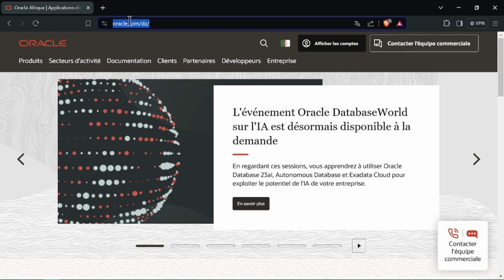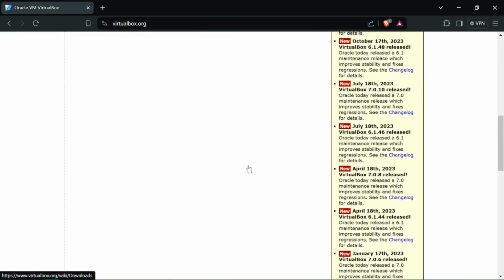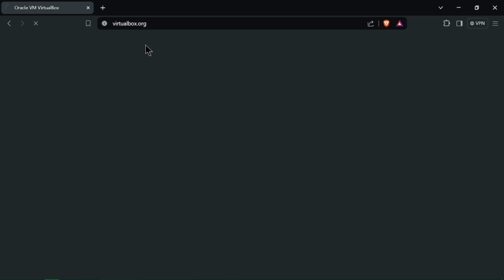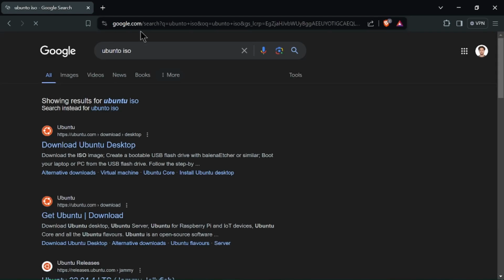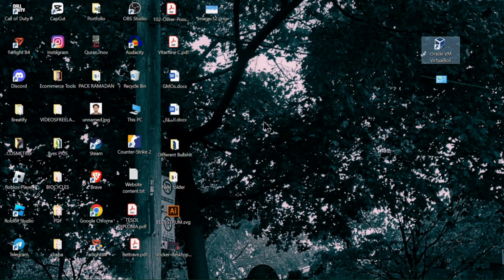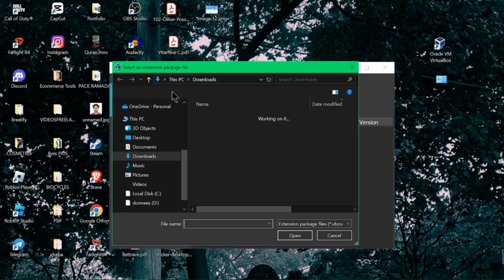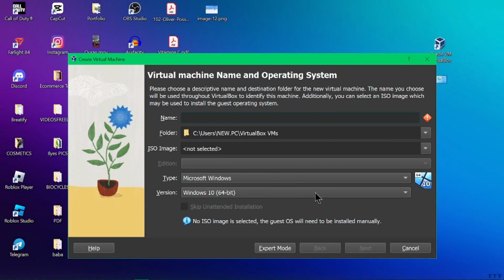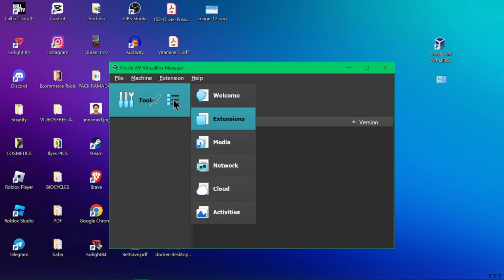How to Install a Virtual Machine on Windows 11 (2024)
HOW TO Install And Use Virtual Machines on Windows
In this tutorial, you'll learn how to set up and use virtual machines on your Windows computer. Virtual machines let you run different operating systems, like Linux or another version of Windows, within your current Windows setup. This can be useful for testing software, running old programs, or trying out new operating systems without changing your main setup. The tutorial will guide you step-by-step through the installation process, show you how to configure your virtual machines, and give you tips on how to use them effectively.

⏱️⏱️VIDEO CHAPTERS⏱️⏱️
00:00 Introduction
00:11 HOW TO Install And Use Virtual Machines on Windows
01:29 Conclusion